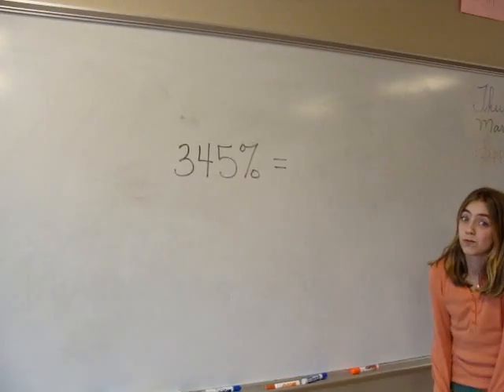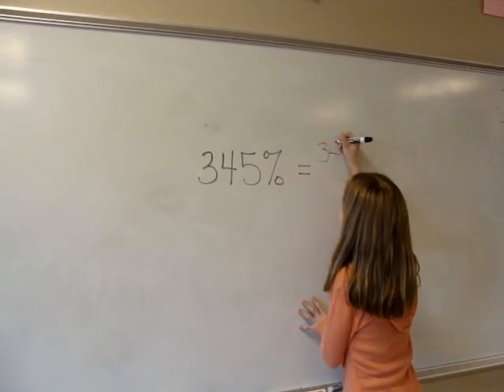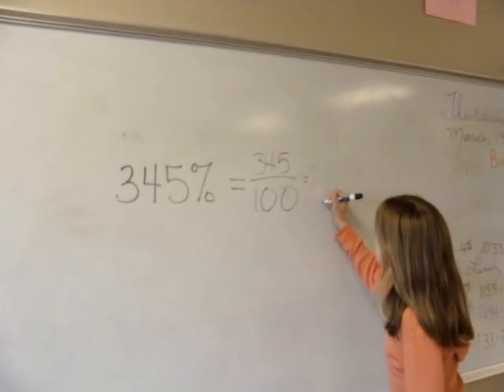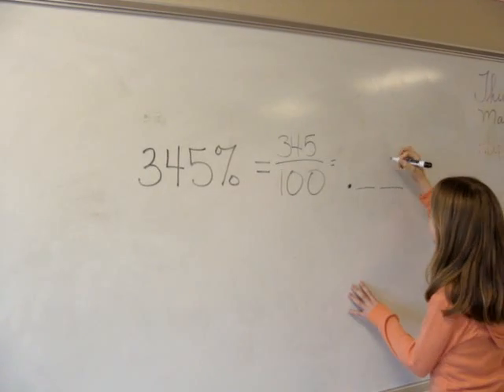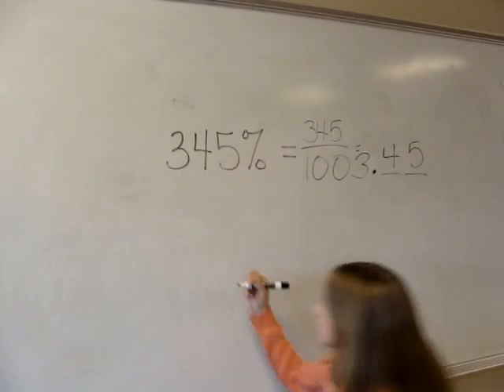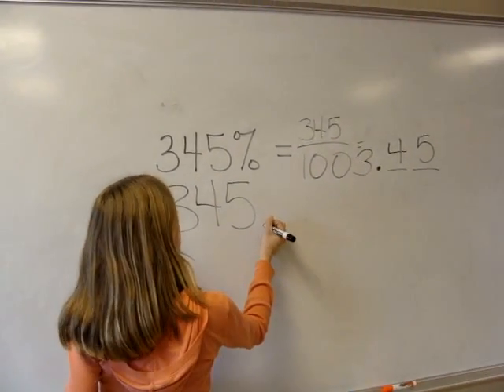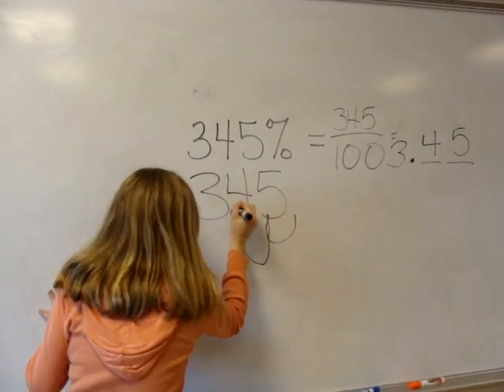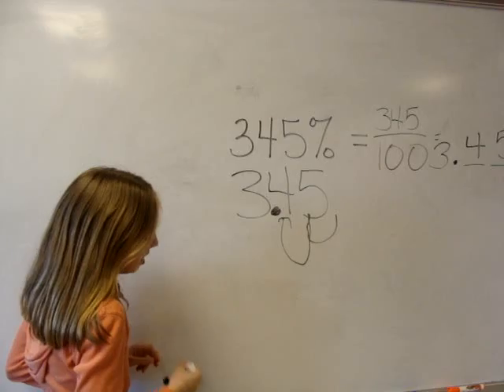Mrs. Figel's Class Changing a Percent to a decimal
Kids are changing a percent to a decimal